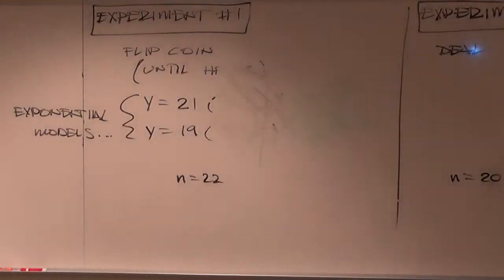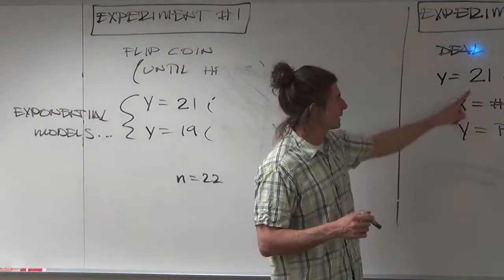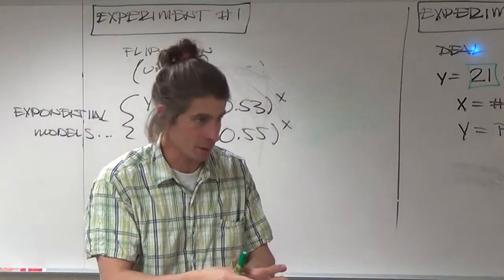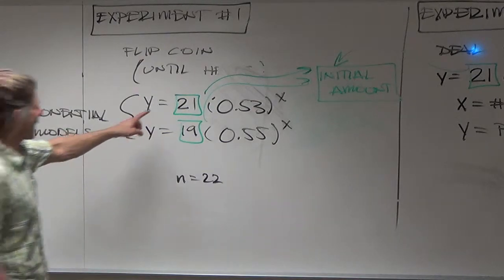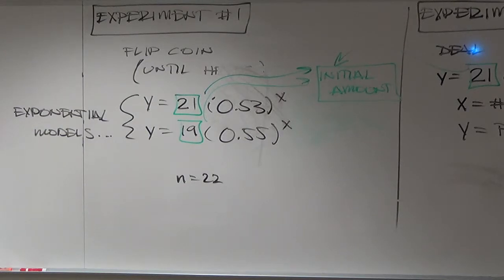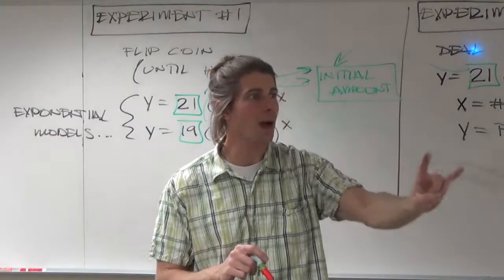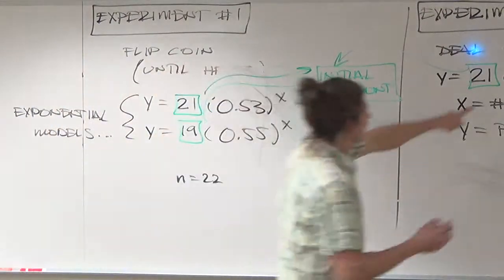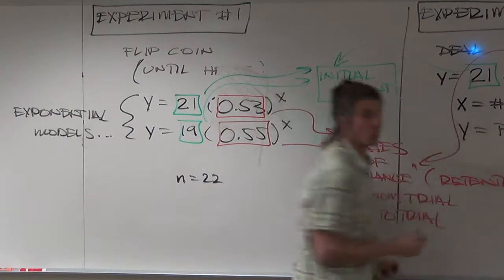2.11.14 (More Exponential Modeling)